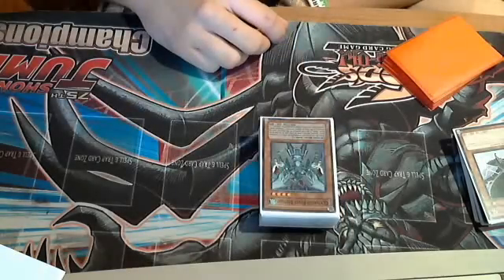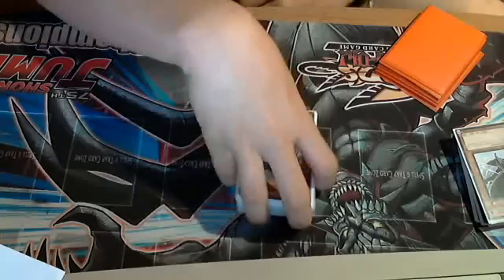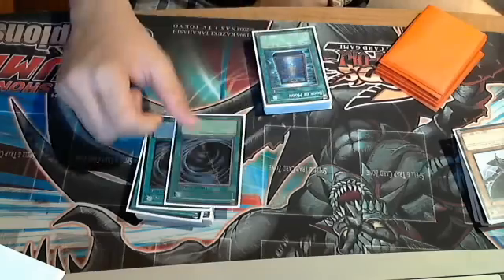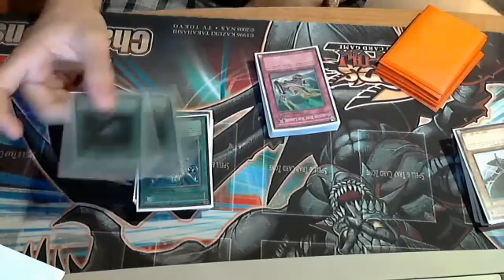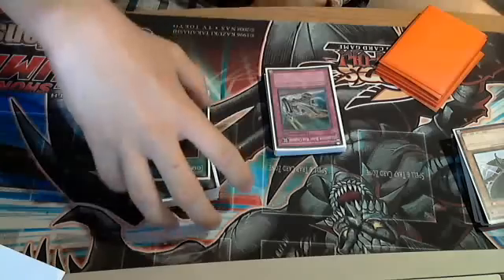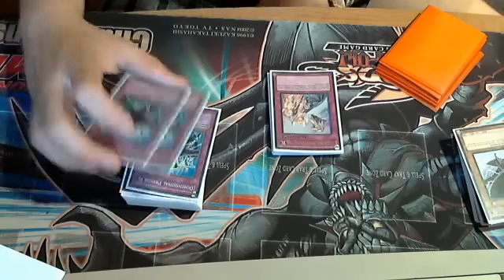Gladiator Beast Deck Profile/ FOR SALE HOLO'D OUT!!!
monsters:
1x  gladiator beast bestiari- SUPER RARE!! MINT
3x  gladiator beast laquari- SUPER RARE!!! MINT
2x  gladiator beast equeste common
1x  gladiator beast samnite- SUPER RARE!! MINT
1x gladiator beast retiari- SECRET RARE! MINT
1x  gladiator beast darius- common
1x  gladiator beast hoplomus- common
1x  gladiator beast murmillo- common
2x  thunder king rai-oh- GOLD RARE MINT
1x  neo- spacian Grand Mole- ULTIMATE RARE (light play)

Spells:
3x gladiator proving ground- common
2x forbidden lance- SUPER RARE MINT
1x book of moon- common
1x dark hole- SUPER RARE
1x giant trunade- SUPER RARE
1x monster reborn- ULTRA RARE!! MINT!!!
2x mystical space typhoon- ULTRA RARE AND GOLD RARE MINT!

Traps:
3x gladiator beast war chariot- SUPER 1st edition
3x dimensional prison - SUPER RARE MINT!
2x solemn warning- ULTRA RARE 1st Ed! MINT!!!
1x solemn judgement- ULTRA RARE
2x bottomless- common
2x trap stun- common
1x mirror force- ULTRA RARE (heavily played)
1x seven tools- ULTRA RARE!

extra deck:
3x Gladiator Beast Gyzarus- GOLD RARE
2x Gladiator Beast Heraklinos- ULTIMATE RARE MINT!
2x Gladiator Beast Essedarii- ULTRA 1st ED!!!
1x Chimeratech fortress dragon- SUPER RARE
2x Number: 39- Utopia- ultra rare
1x Grenosaurus- super

3x Chain disappearance
2x puppet plant
2x D.D. crow
2x effect veiler
2x nobleman of crossout
1x mask of restrict
2x king tiger wangu

and more!